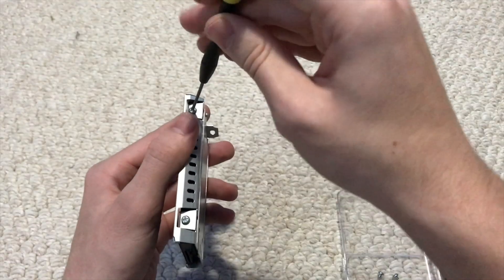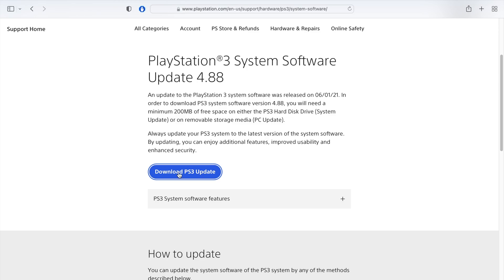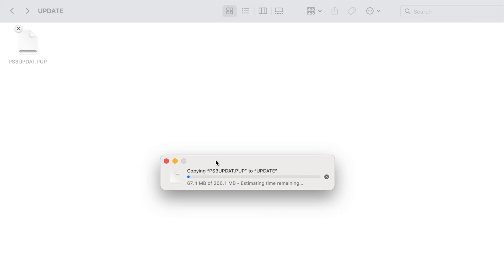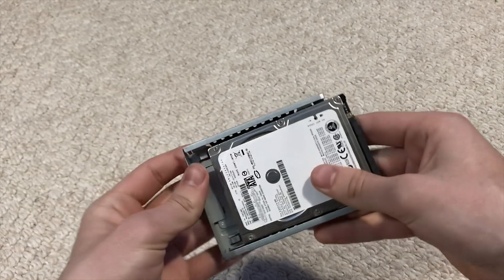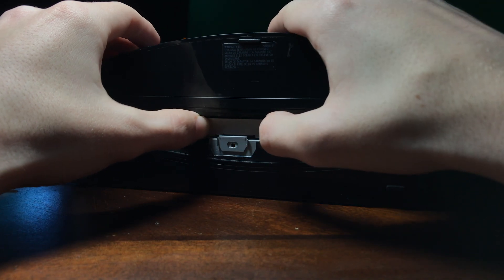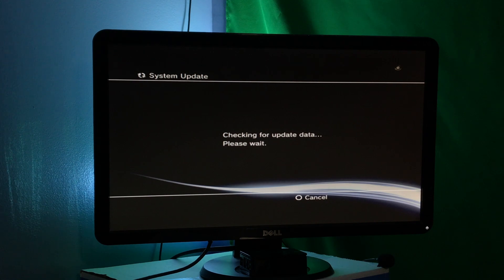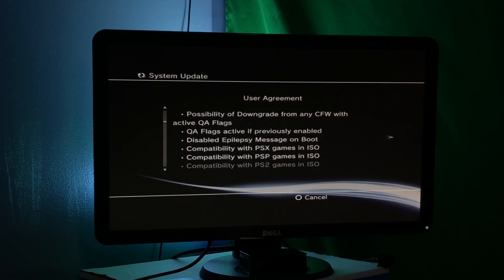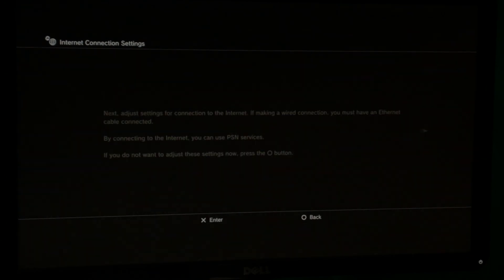Upgrade PS3 HDD/SSD (Works on Modded Consoles) [4K]